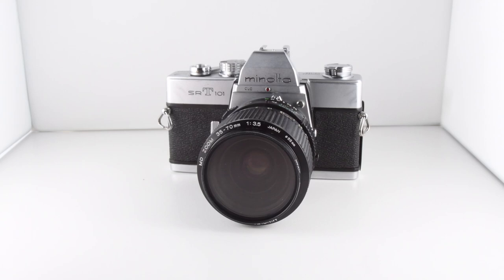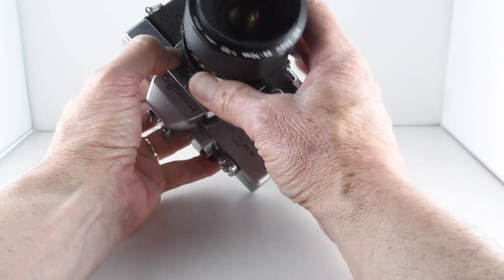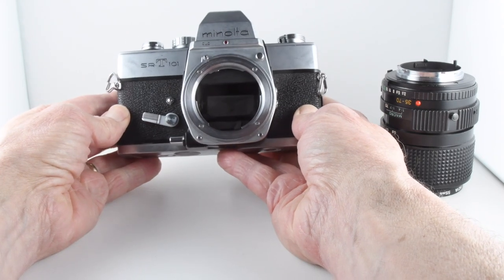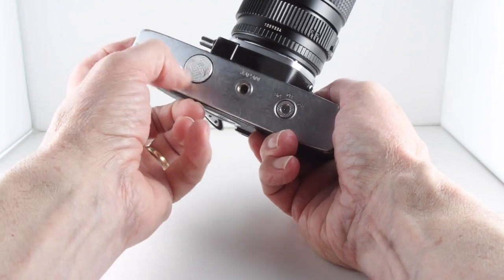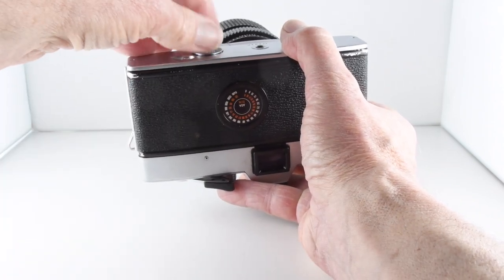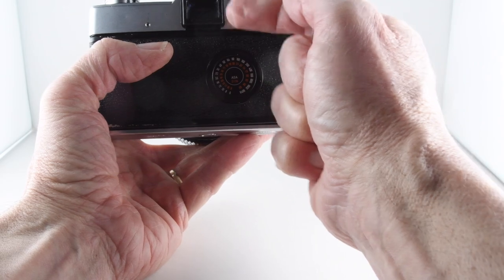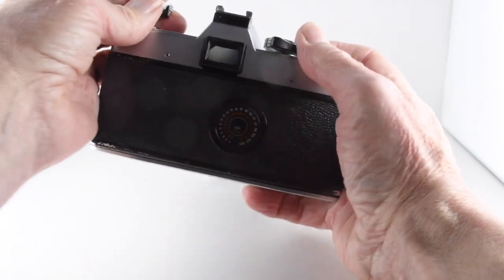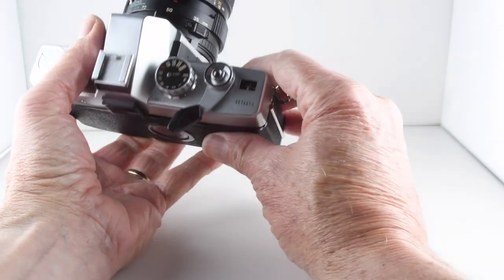365 Camera Project - Camera 47